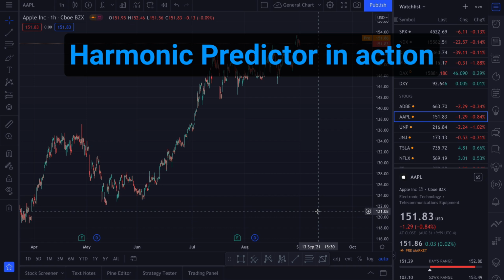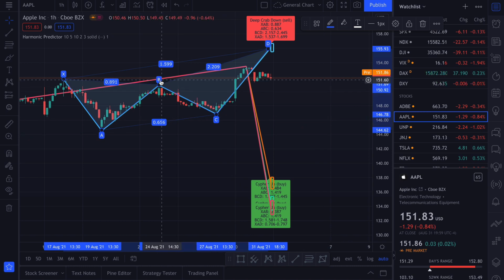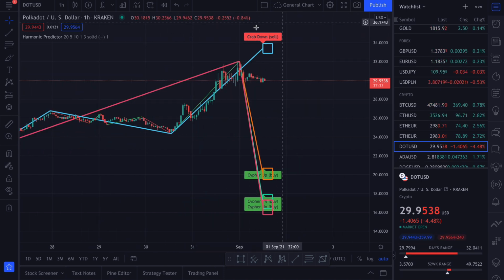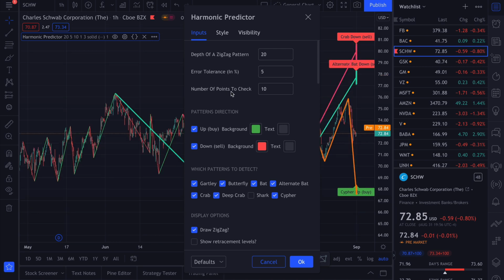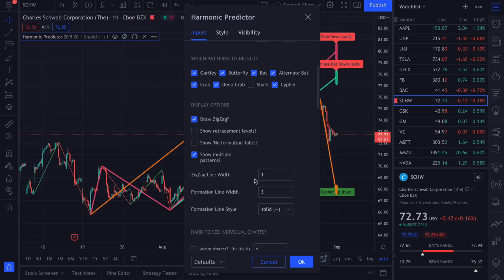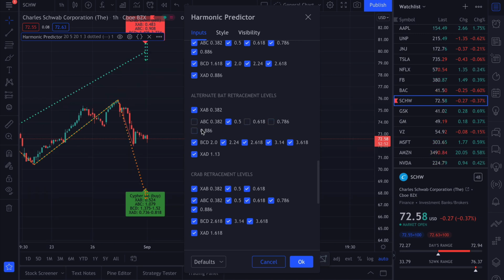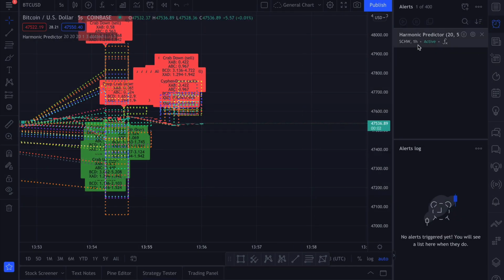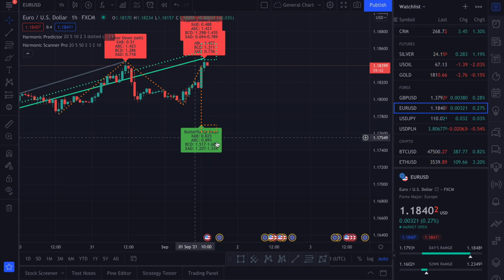Harmonic Predictor in action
In this video I explain how the Harmonic Predictor script predicts the future harmonic patterns on the TradingView platform. We will discuss the configuration options and see some examples of predictions.

Jump directly to:
0:00 How to add it to the chart
8:41 Configuration options
17:57 Alerts
21:50 Harmonic Predictor and Scanner together
25:10 How to get free access